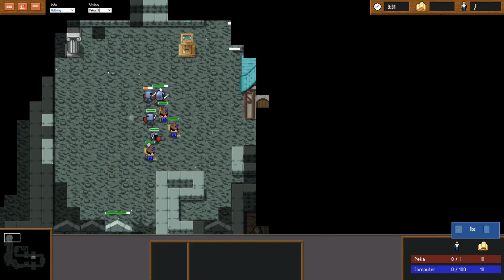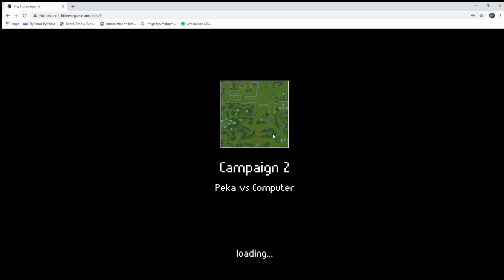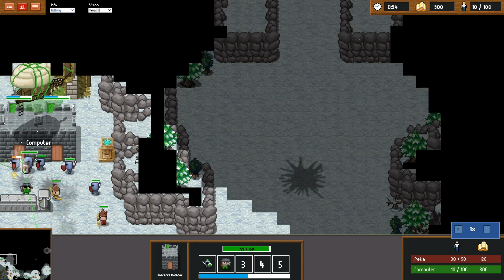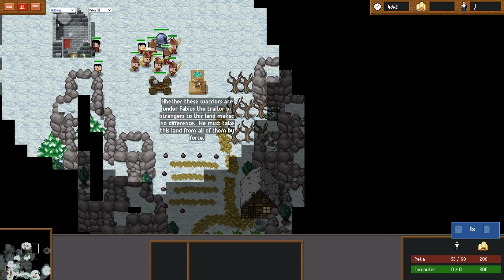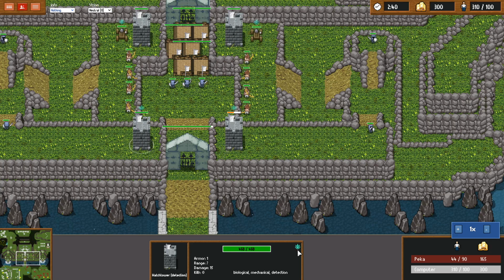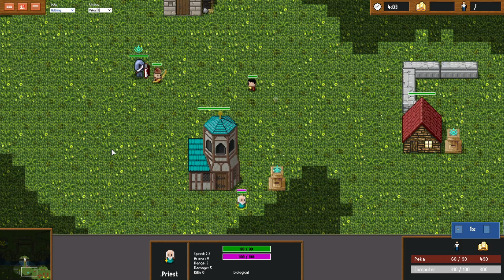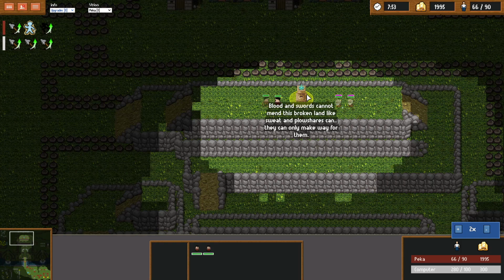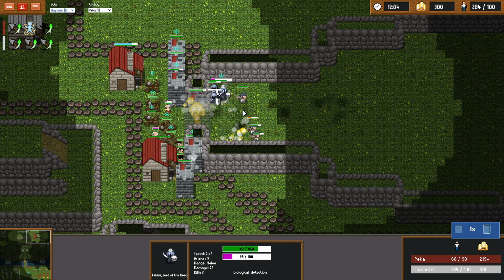Peka's Speedrun - LWG Campaign (Segmented Any%)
Long-time player Peka pulls off a speedrun of the existing LittleWarGame campaign.  Though the campaign shows its age, it's meant for a couple hours of gameplay.  Naturally, that means he'll destroy it in a matter of minutes.

This video was created by ItanoCircus.  If you enjoy video content such as this, consider following him:

Thumbnail created in Paint.